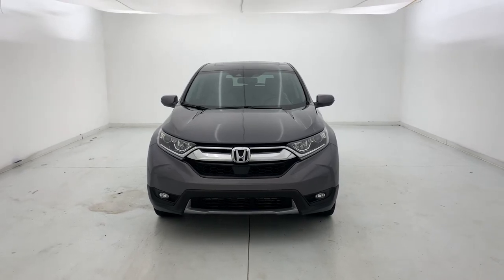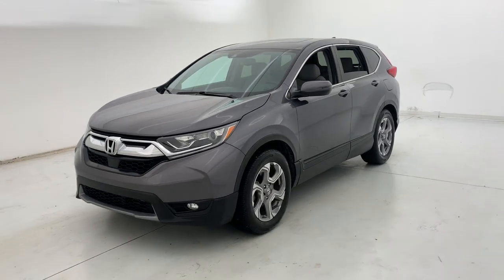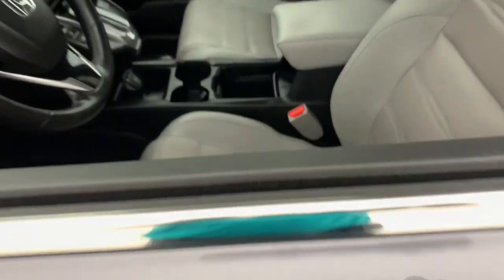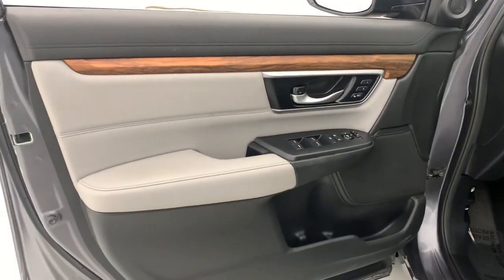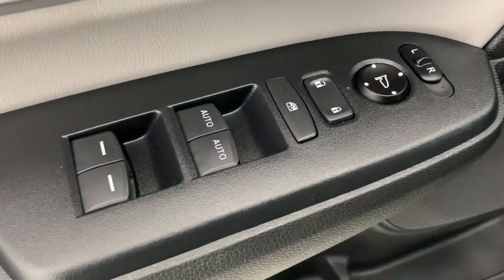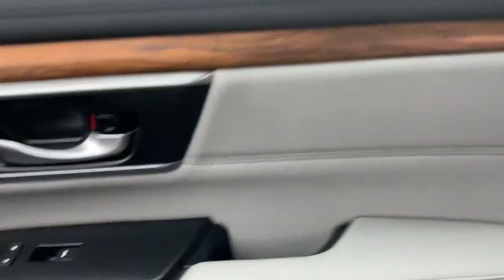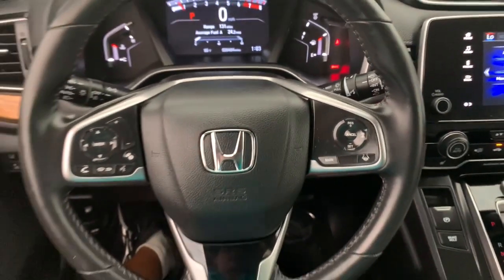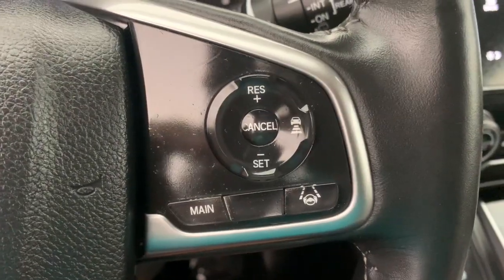2019 Honda CR-V Fort Lauderdale, Pompano Beach, Coral Springs, Hollywood, Plantation, FL KH507579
Modern Steel Metallic Used 2019 Honda CR-V available in Fort Lauderdale, Florida at Holman Honda. Servicing the Fort Launderdale, Pompano Beach, Coral Springs, Hollywood & Plantation, FL area.

Holman Honda
12 E Sunrise Blvd

Recent Arrival! Holman Honda of Fort Lauderdale is honored to offer this wonderful 2019 Honda CR-V Modern Steel Metallic EX-L with the following features:brbr PRICE INCLUDES HONDA CERTIFIED WARRANTY LEATHER BLUETOOTH HANDS FREE BACK UP CAMERA SUNROOF / MOONROOF APPLE CAR PLAY ANDROID AUTO LANE KEEPING ASSIST FORWARD COLLISION WARNING 3 MONTHS FREE SIRIUS XM RADIO TWO FREE OIL CHANGES CR-V EX-L 4D Sport Utility Modern Steel Metallic Gray Leather 8 Speakers Automatic temperature control Brake assist Electronic Stability Control Power Liftgate Radio: AM/FM/SiriusXM Audio System Tachometer Telescoping steering wheel Tilt steering wheel.brbrCertified. HondaTrue Certified Details:brbr  * Limited Warranty: 12 Month/12000 Mile (whichever comes first) after new car warranty expires or from certified purchase datebr  * 182 Point Inspectionbr  * Roadside Assistancebr  * Powertrain Limited Warranty: 84 Month/100000 Mile (whichever comes first) from original in-service datebr  * Transferable Warrantybr  * Vehicle Historybr  * Warranty Deductible: $0br  * Vehicles purchased within New Vehicle Limited Warranty period: extends New Vehicle Limited Warranty to 4 years*/48000 miles*. Honda Care Motor Club Partner for 1 year/12000 miles. Up to two complimentary oil changes within the first year of ownership. SiriusXM 90-Day TrialbrbrClean CARFAX.brbrbrPrice does not include sales tax tags registration fees government fees electronic filing fee* of $149 and Pre-Delivery Service Charge* of $899. (* This charge represents costs and profits to the dealer for items such as inspecting cleaning and adjusting vehicles and preparing documents related to the sale.)